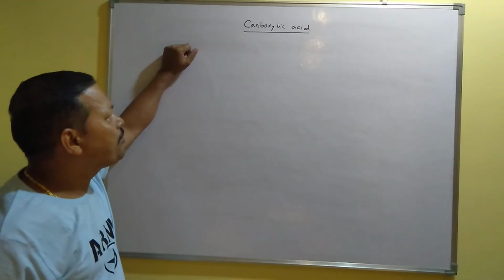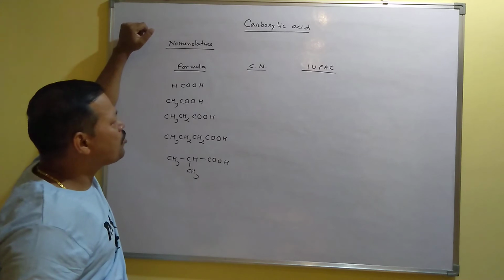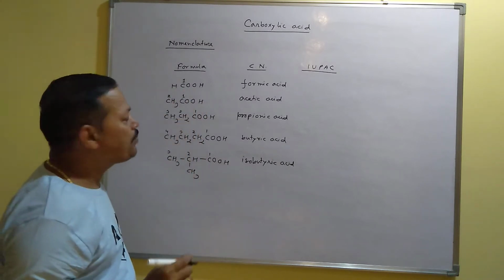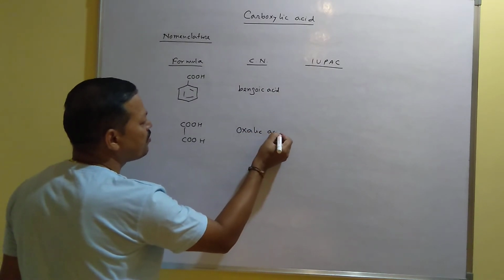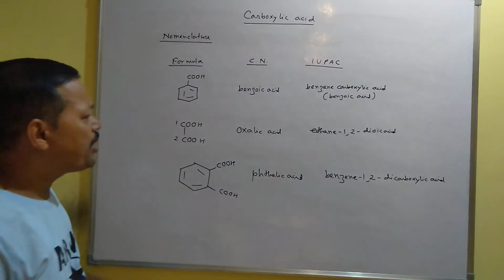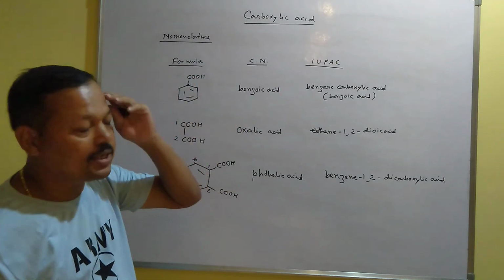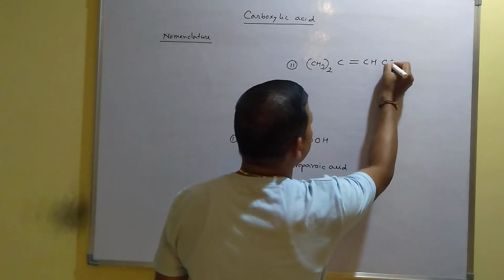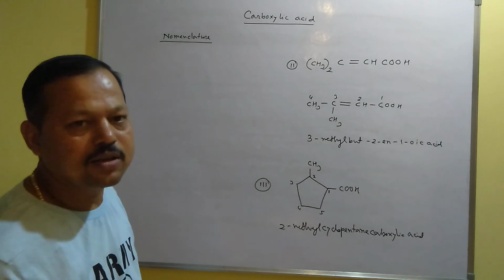Aldehyde and ketones 15